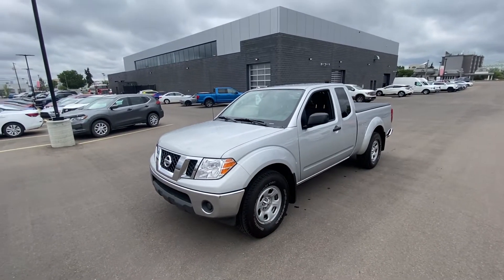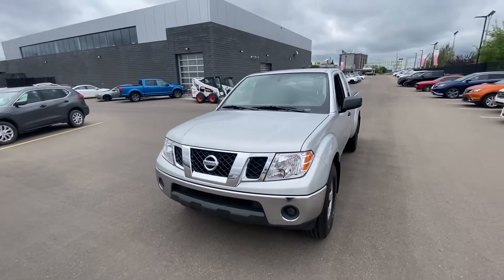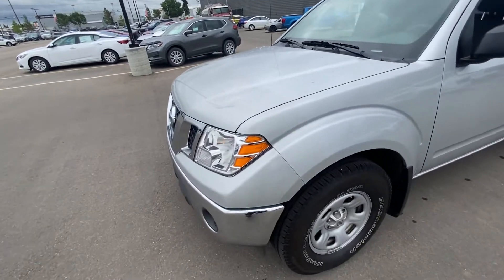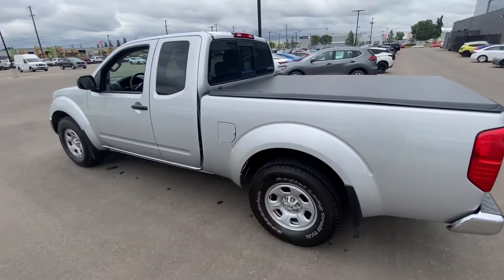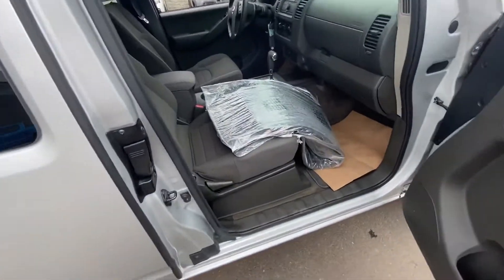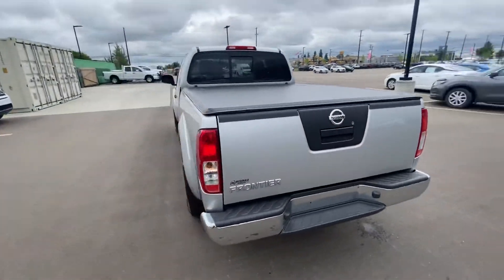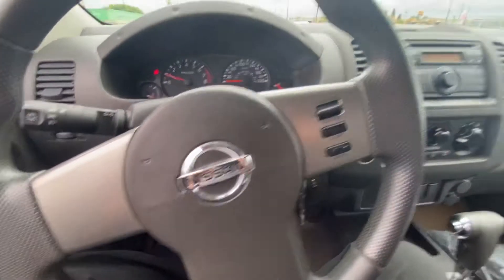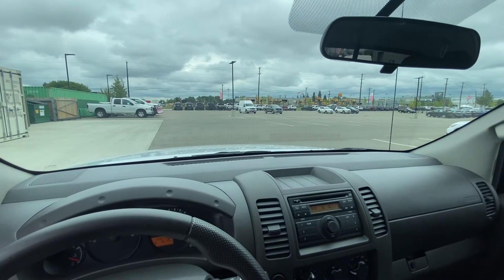2012 Nissan Frontier for Lino